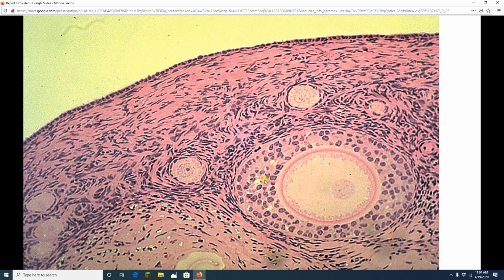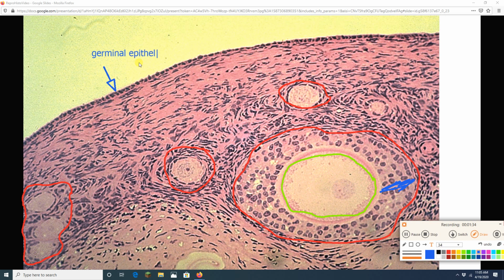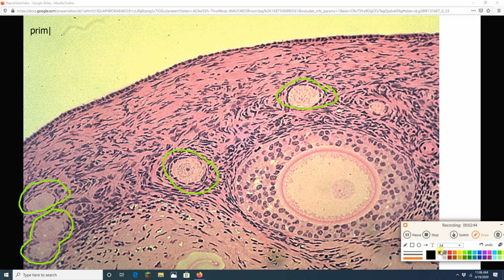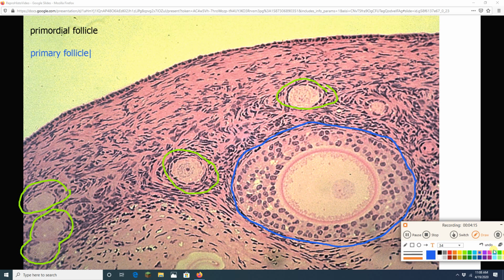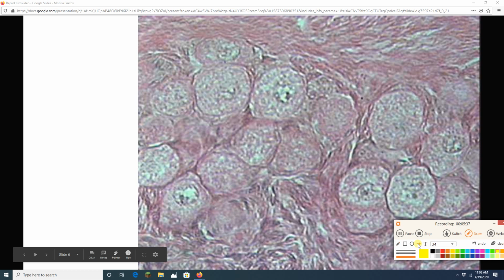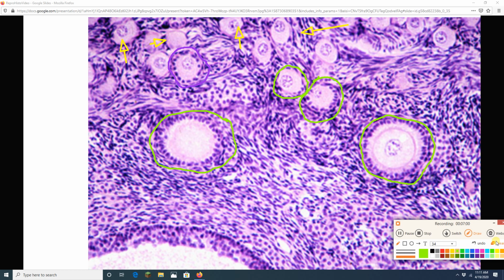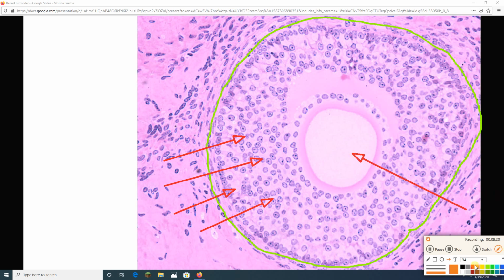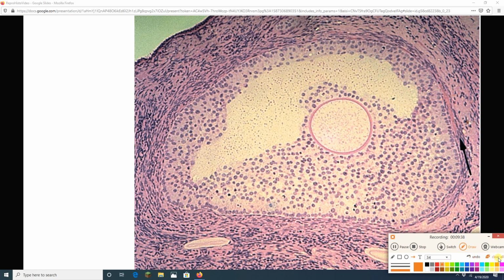Ovary Histo 1